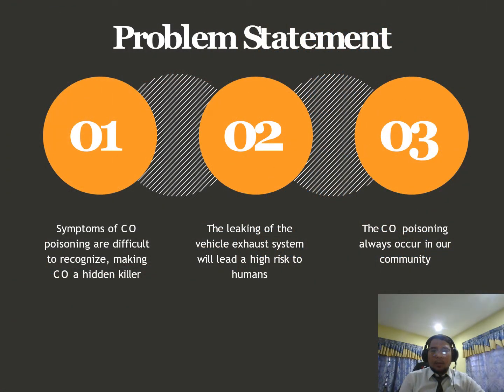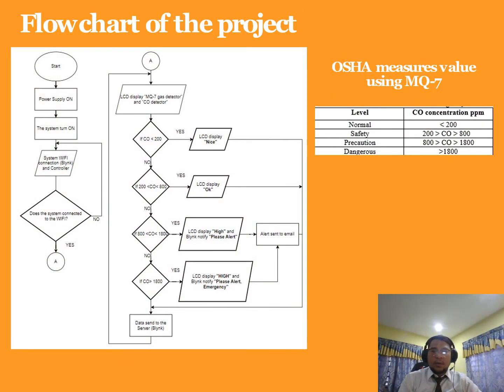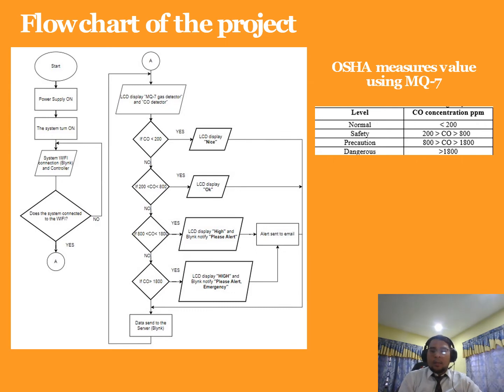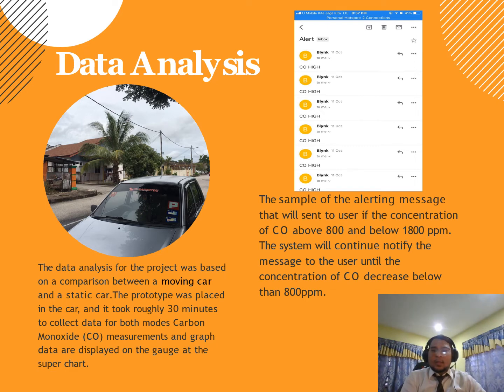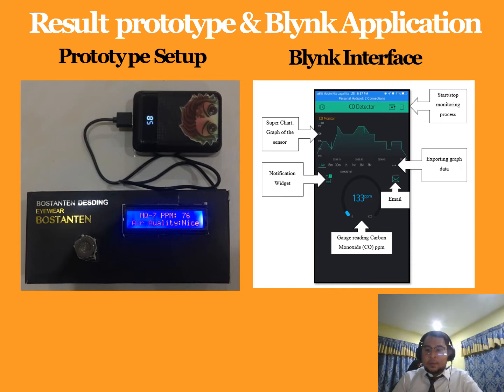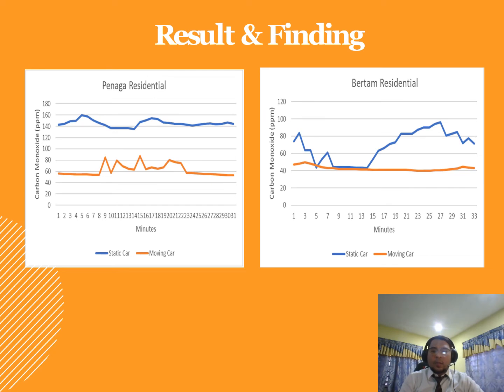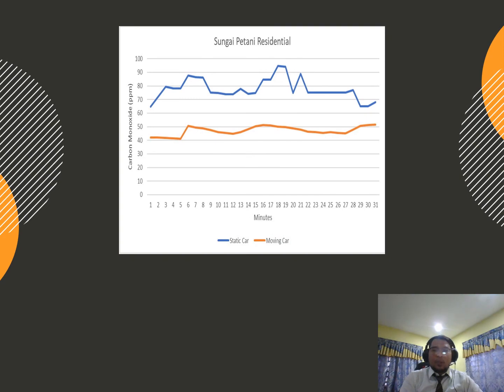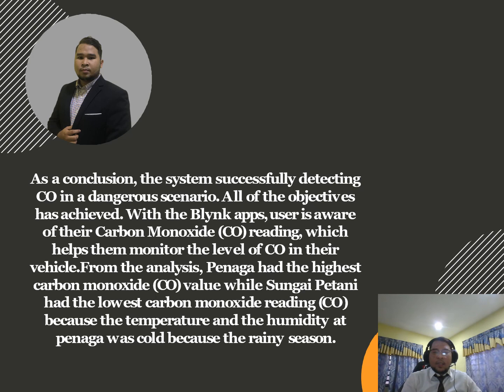Carbon Monoxide Detector in Vehicle using IOT for Safety Applications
My Final Year Project